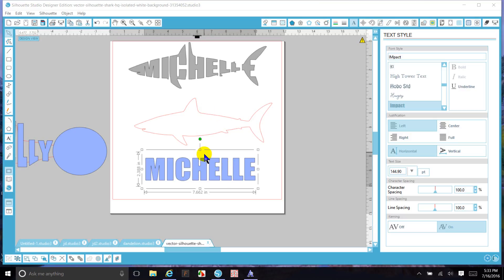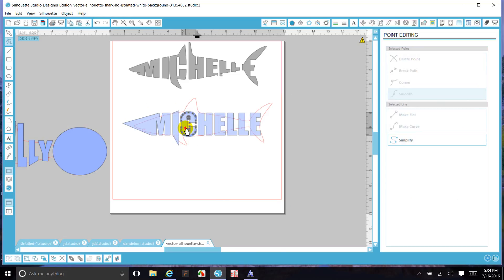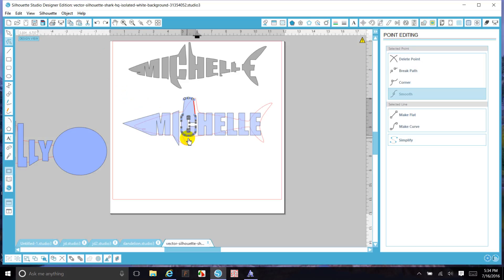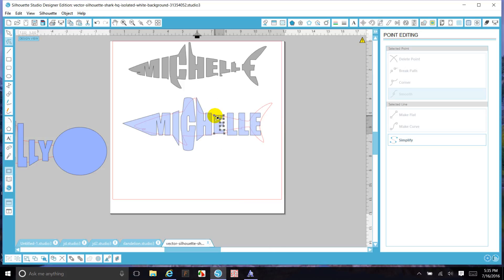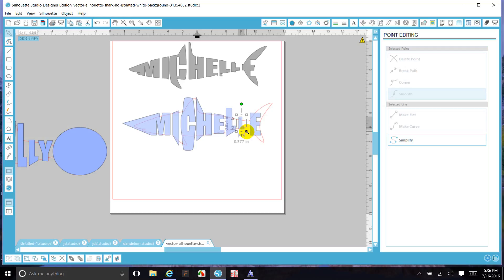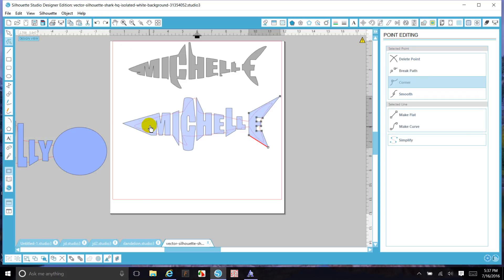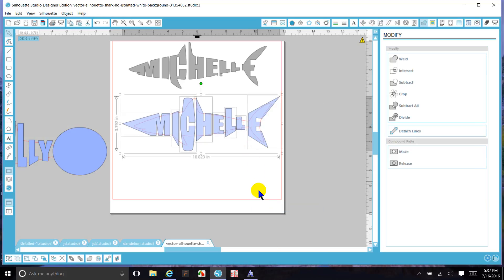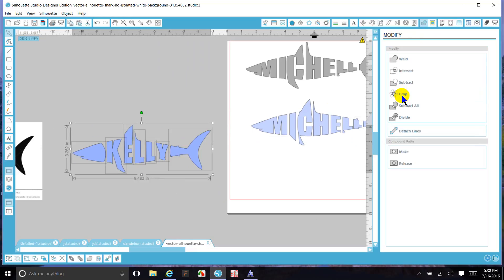WORD IN SHAPE OF A SHARK